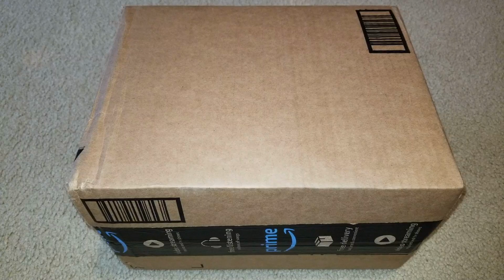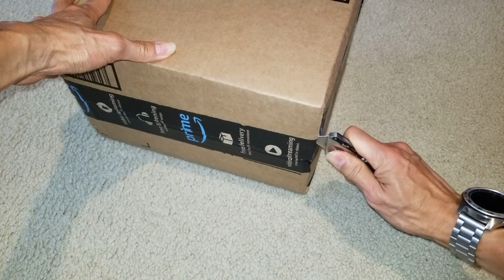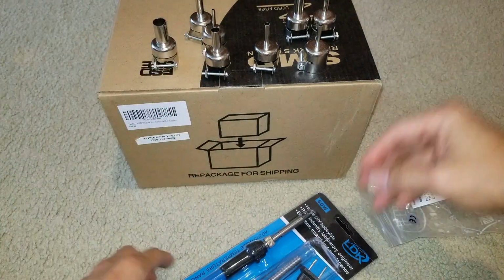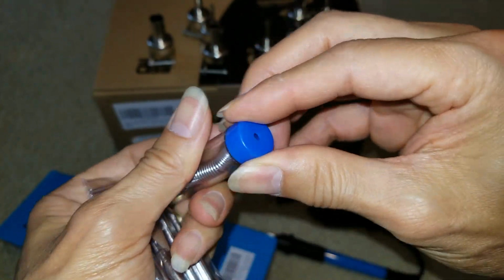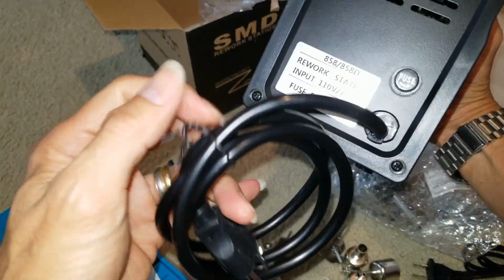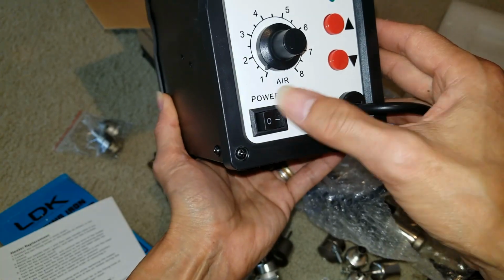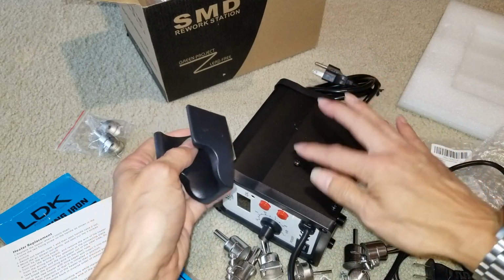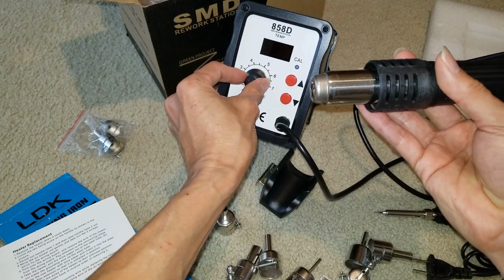858D Rework Station Hot Air Gun Digital Solder Soldering Stations Kit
858D Rework Station Hot Air Gun Digital Solder Soldering Stations Kit